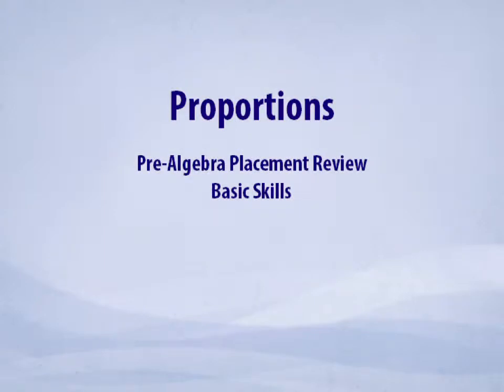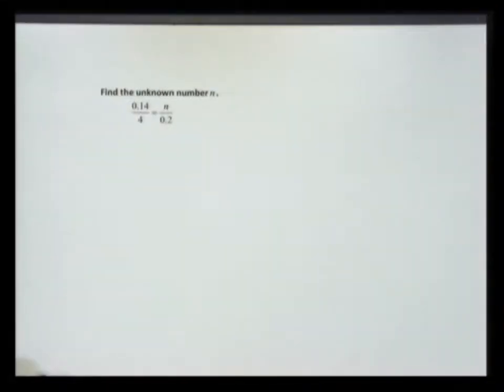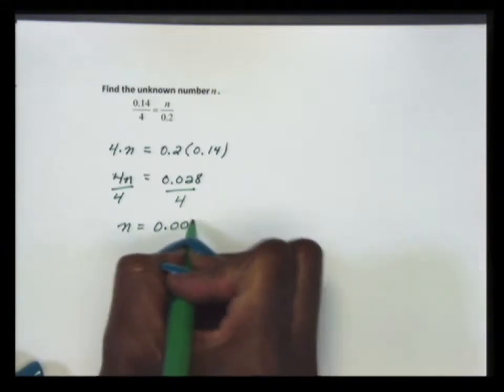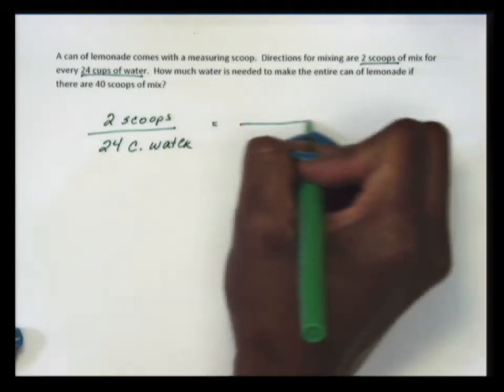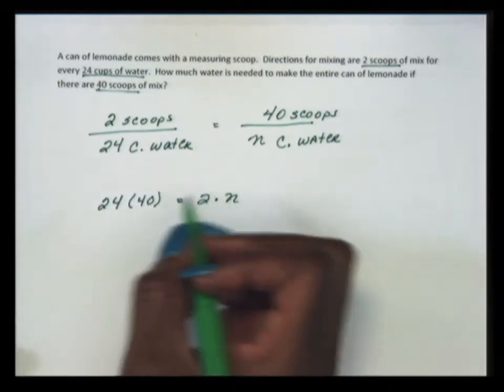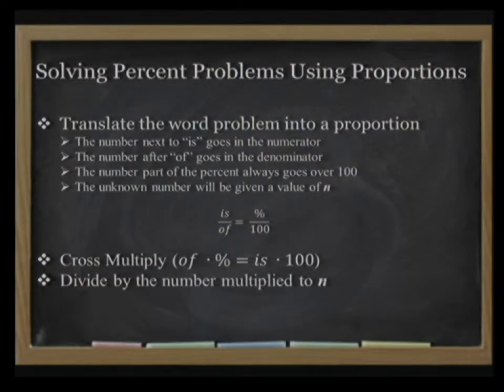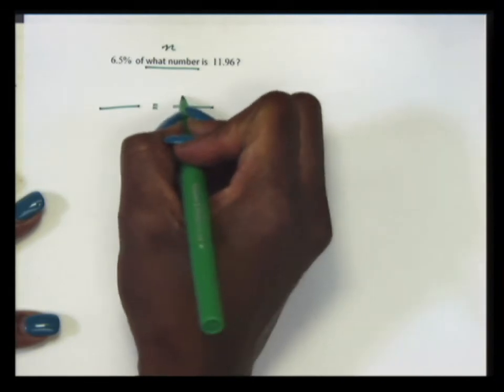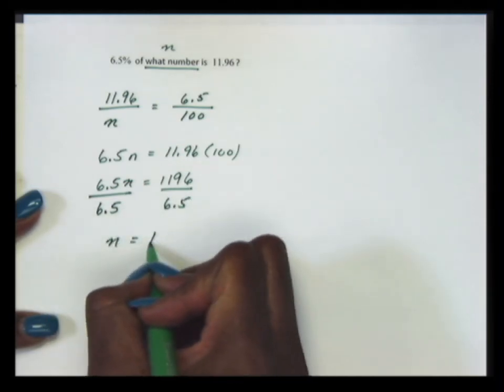Pre-Algebra Placement Review Basics Skills: Proportions